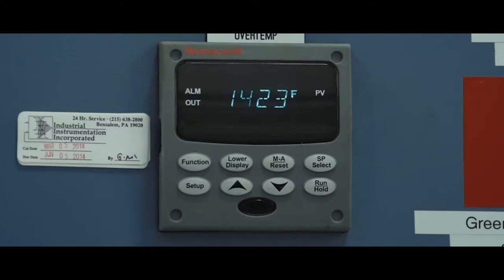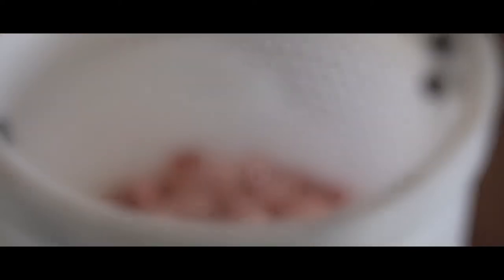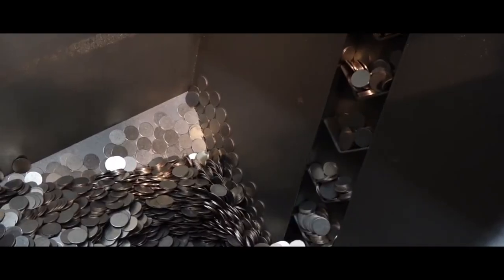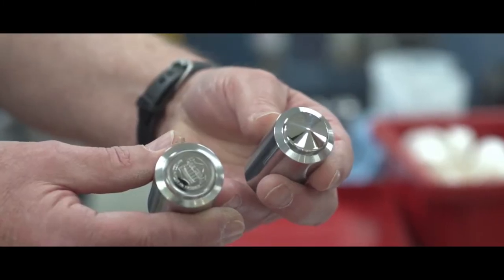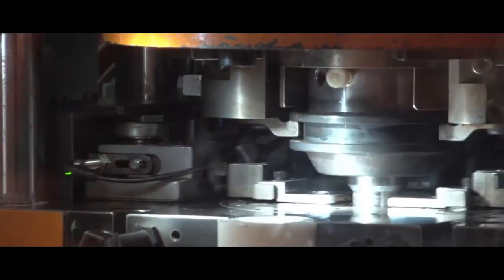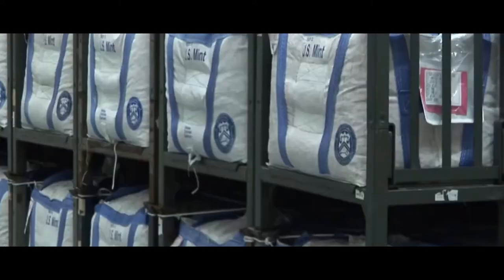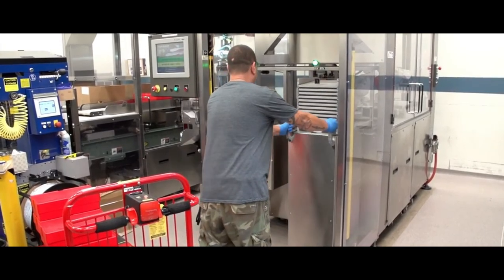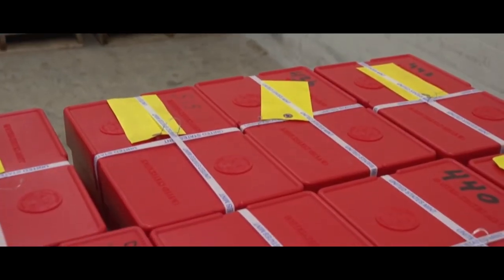How Are Coins Made?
In this video we will show the full process how are coins made, modern coins minting proces...